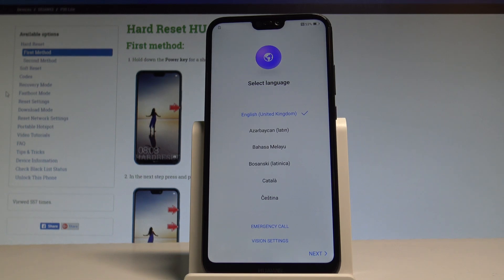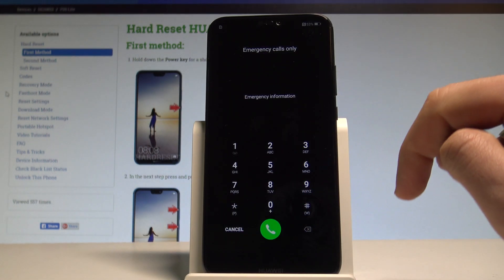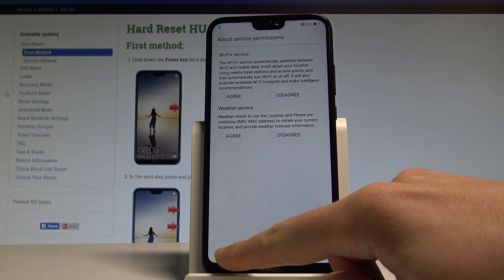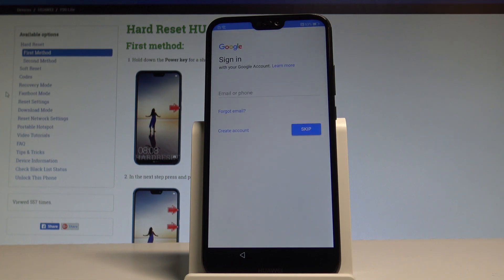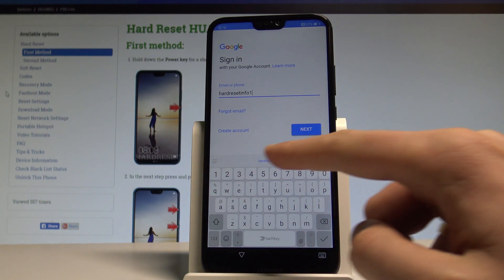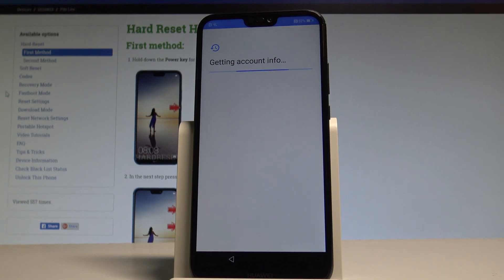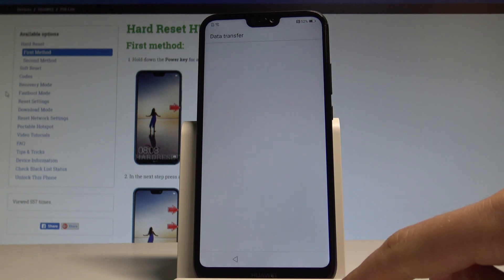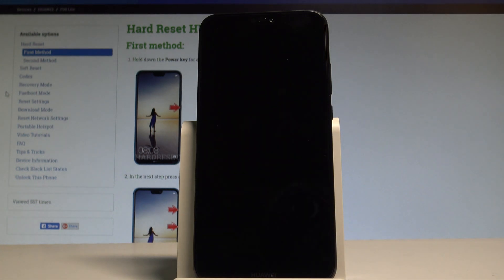How to Set Up HUAWEI P20 Lite - EMUI Activation & Configuration |HardReset.Info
The whole set up process of HUAWEI P20 Lite in one video. Let's go through the most important settings in HUAWEI P20 Lite. You can check out how to smoothly go from the EMUI Welcome Panel to the Home Screen. In this video you may see how to set up desired language, add Wi-Fi connection, synchronize your phone with Google Account and more info.

How to configure HUAWEI P20 Lite? How to set up HUAWEI P20 Lite? How to activate HUAWEI P20 Lite? How to initialize HUAWEI P20 Lite?